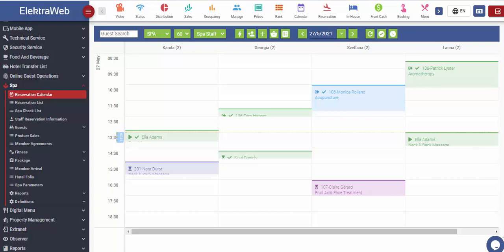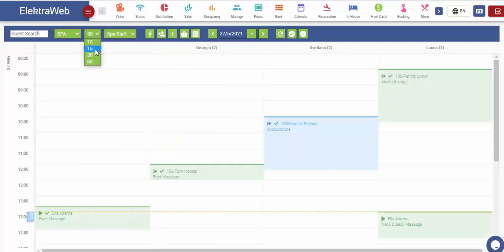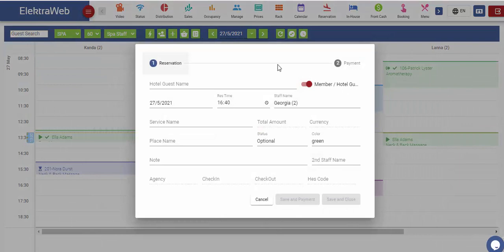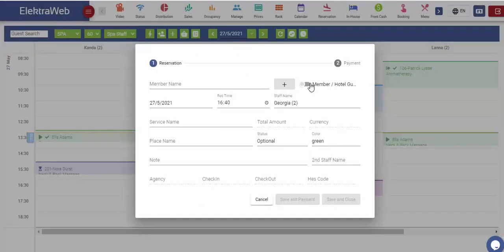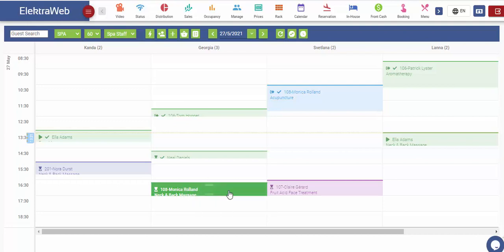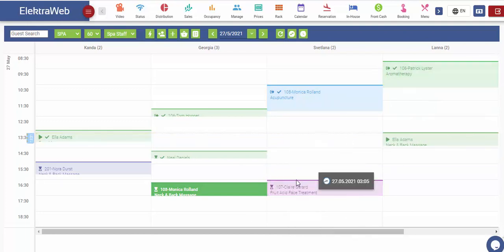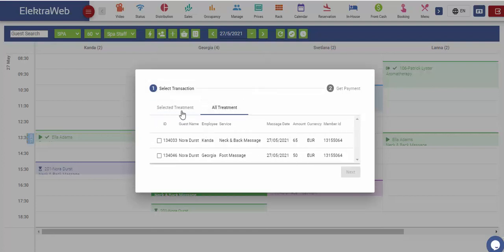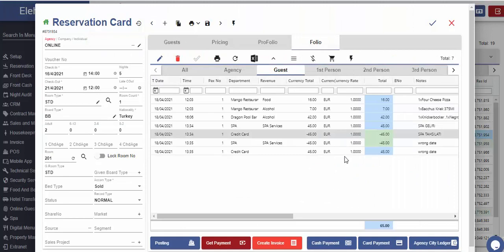ElektraWeb - Making SPA Reservation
Watch this video and learn how to quickly and easily create new SPA reservations from the Reservation Calendar found under the SPA module in Elektraweb.  In addition, you will learn how to easily navigate through the Calendar features as well as how to perform basic SPA reservation-related operations such as to start/finish task, make payment, see guest's history etc. This video will be a useful introduction into how to use Elektraweb SPA module and in other videos you will be able to discover other useful features related to this module.